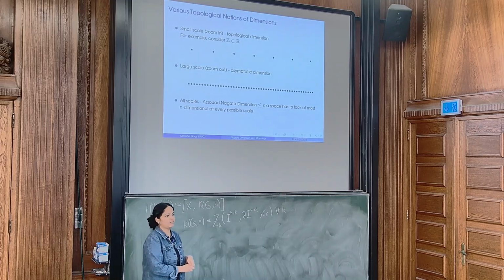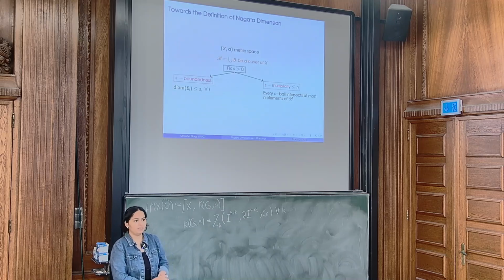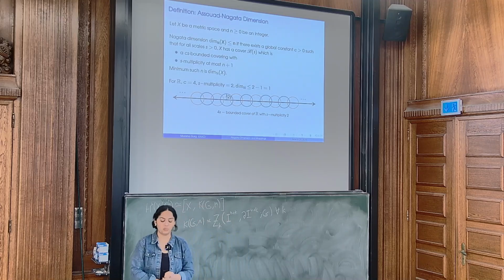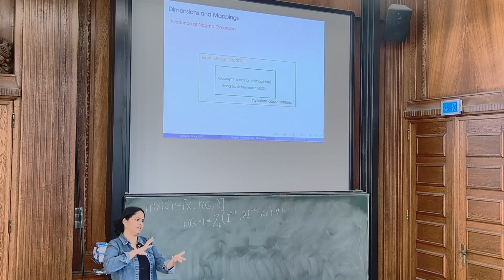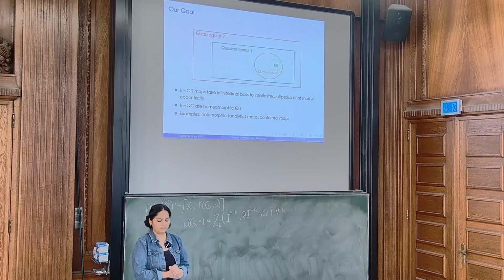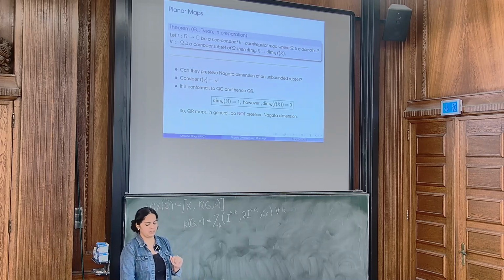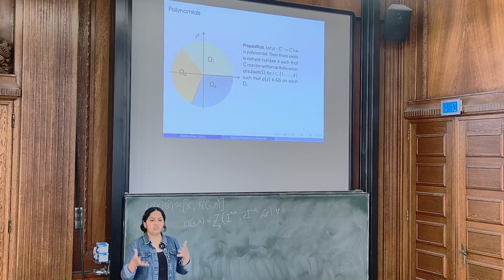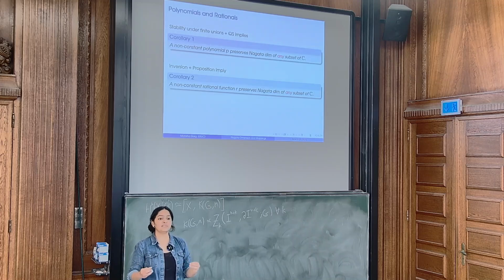Manisha Garg: Assouad-Nagata Dimension: Distortion under Geometric Mappings ... (Lightning Talk)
Full title:
Assouad-Nagata Dimension: Distortion under Geometric Mappings in the Plane